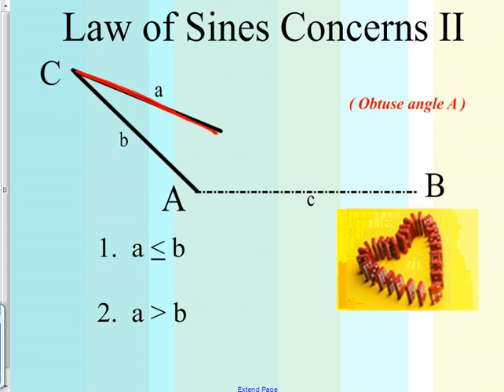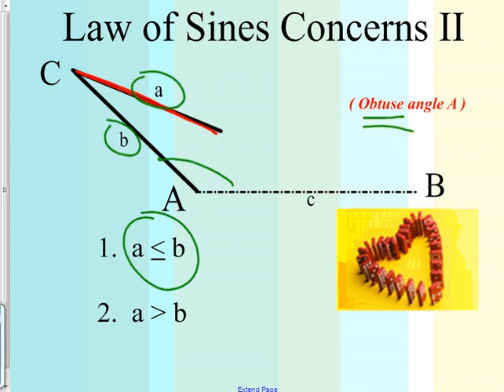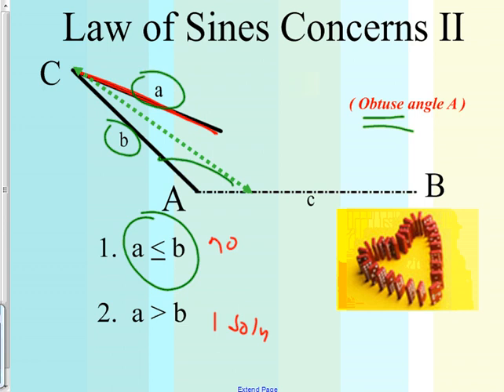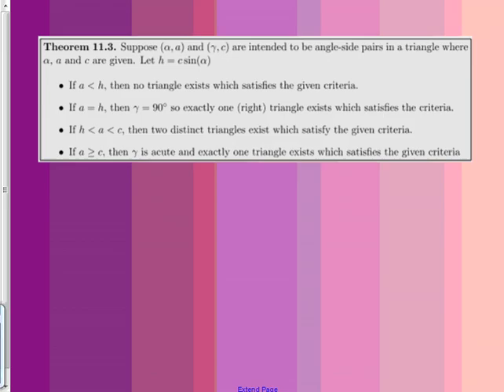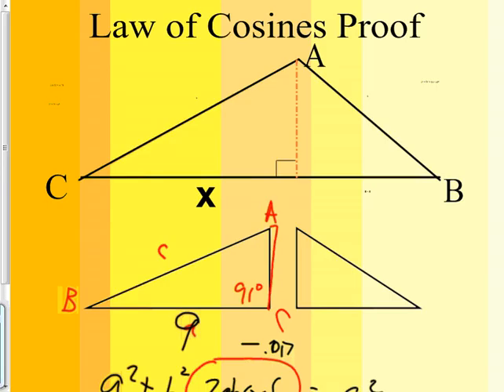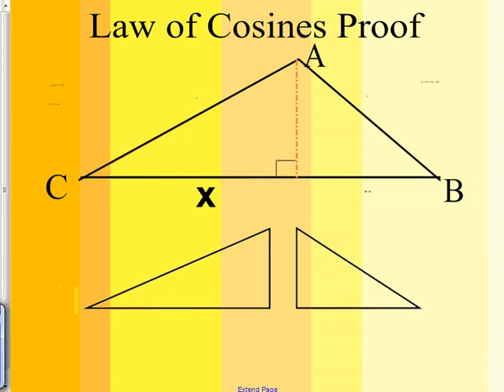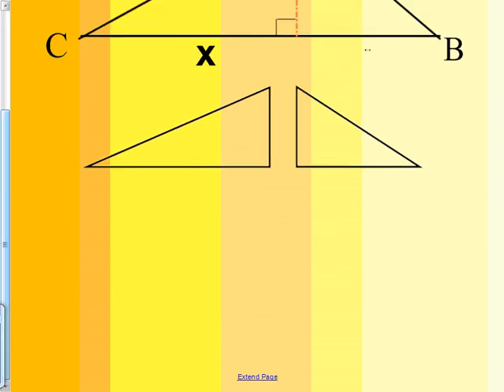February10 HPC Law of Cosines